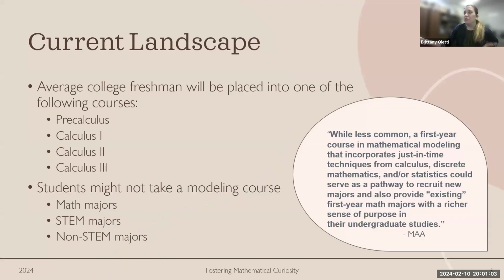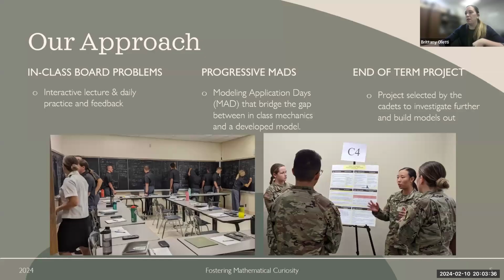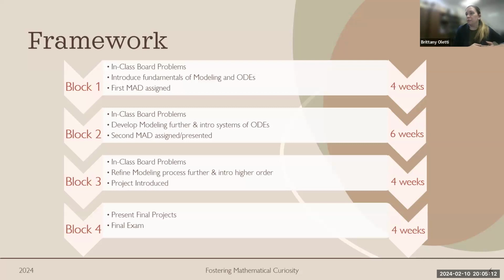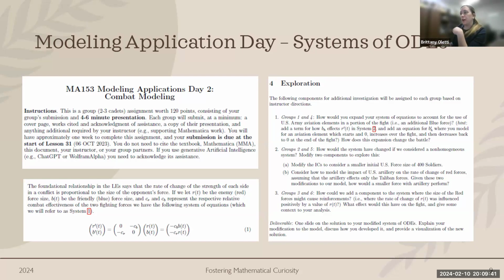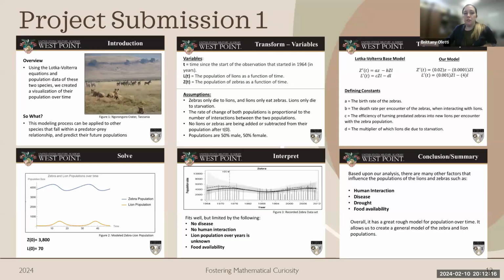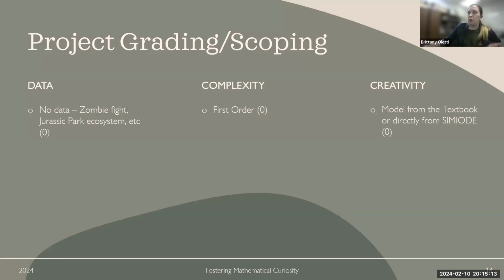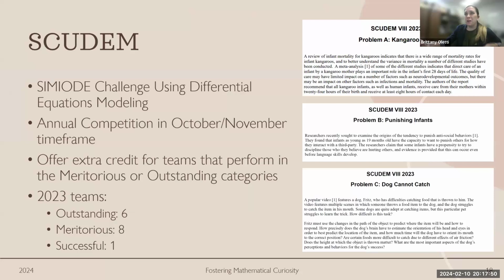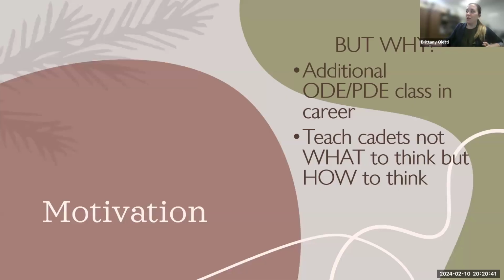Fostering Mathematical Curiosity: Using Real-Life Modeling to Teach Differential Equations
Presented by:
     Brittany Oletti, US Military Academy, West Point NY USA

Abstract: Imagine a paradigm shift in higher education: where instead of tossing mathematically apt and advanced students into Calculus II or III as their first college class, suppose that we put them into Differential Equations instead. Furthermore, what if we made that Differential Equations class a modeling class as well, where students would have to simultaneously learn how to model as they learned various techniques including variation of parameters, integrating factor, Euler’s Method and more? What if I told you that we are doing just that? The framework we’ve developed for teaching our advanced population of students involves a parallel learning schematic of mathematical modeling and differential equations. As we scaffold the techniques of solving first-order, second-order, and systems of ODEs; we also introduce modeling at its basic levels of transforming the variables, through the solve step and ultimately interpreting meaningful solutions. We do this as a three-part process: by engaging in in-class lectures and associated practice problems; with smaller, engaging modeling application days where students focus on parameters in ODEs; and finally with a large scale project and presentation at the end of the course on a differential equation modeling problem of their choice. During this talk, we will discuss how we facilitate this innovative educational journey, where students don’t just learn mathematics; they become mathematical explorers.